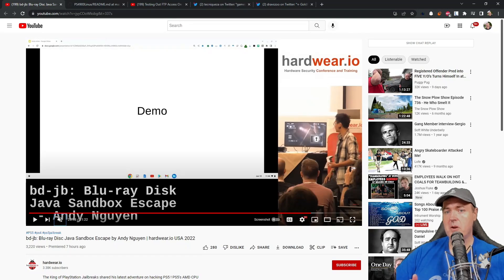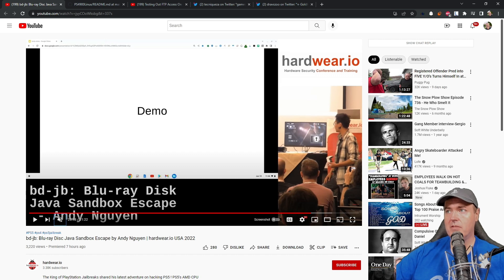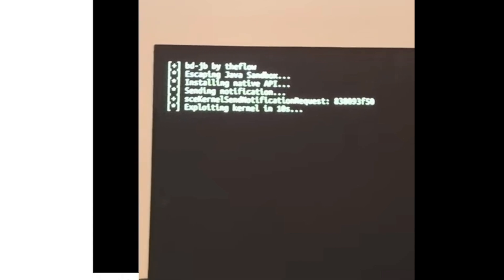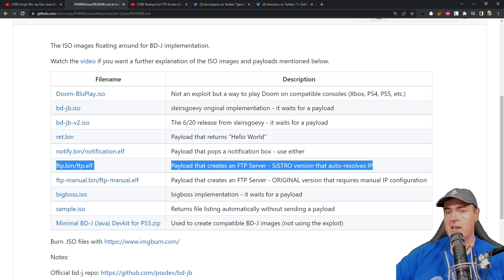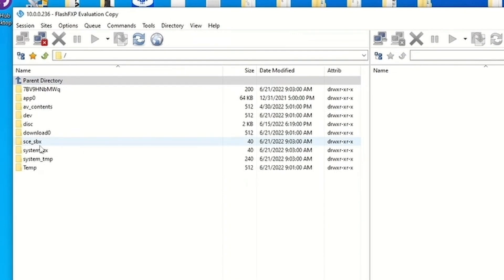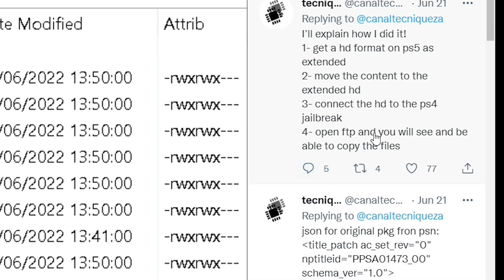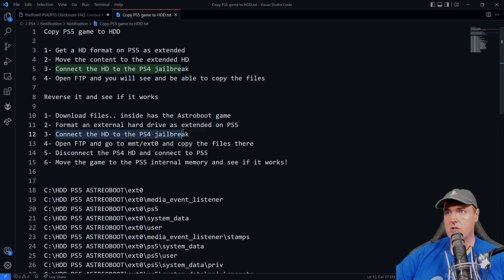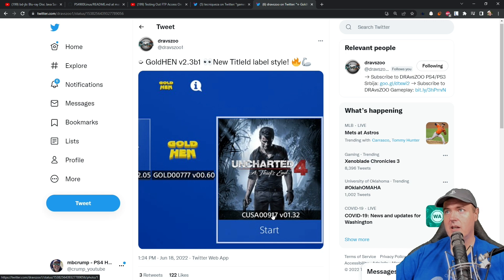BD-JB Presentation Video & FTP now available, Astro's Playroom dumped? & GoldHen v2.3b1 sneak peek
(5) tecniqueza on Twitter: "games on ps5 have the installation very different from ps4 🧐 / Twitter

(5) dravszoo on Twitter: "➭ GoldHEN v2.3b1 👀New TitleId label style! / Twitter